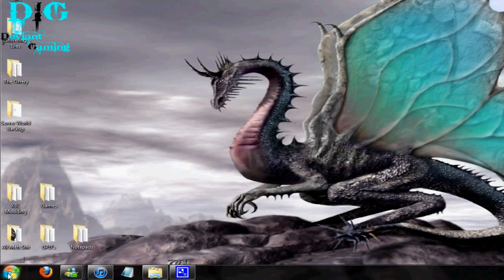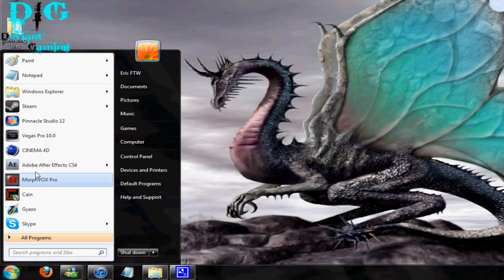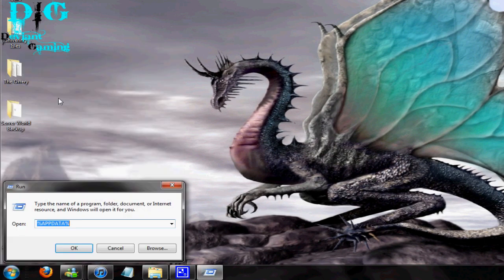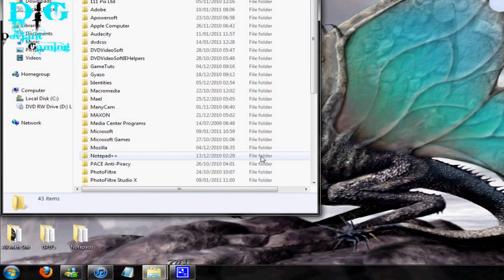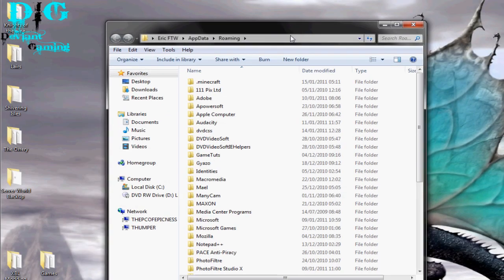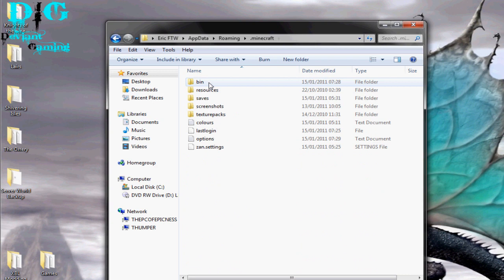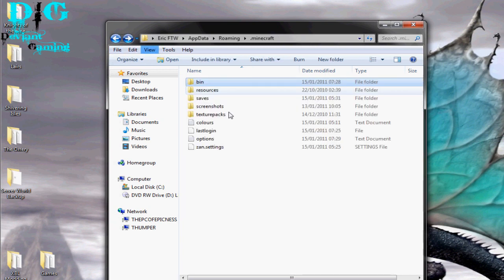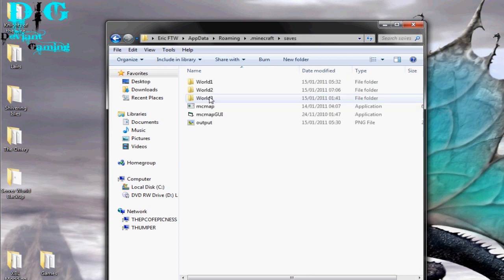How to Find Your Minecraft APPDATA Folder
EASY AS THAT BROSKI'S

IGNORE:

Song in backround = Ozo - Pilot.